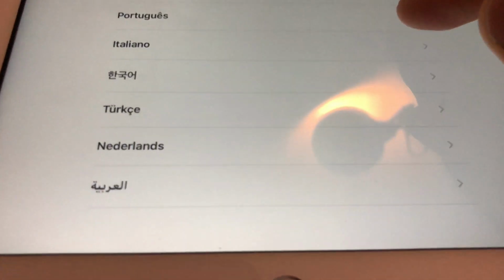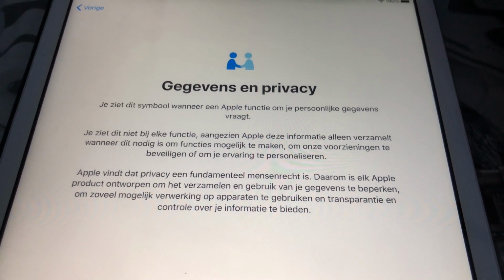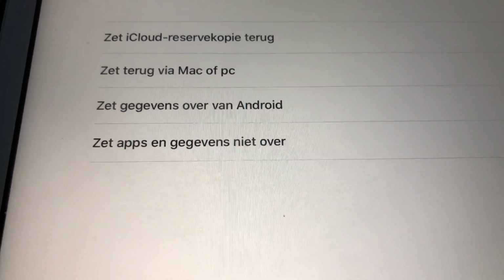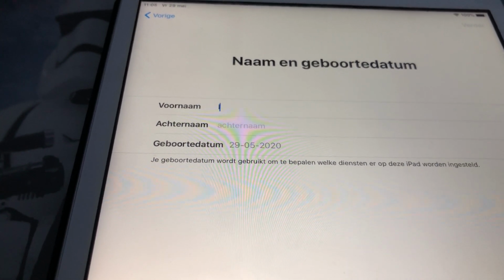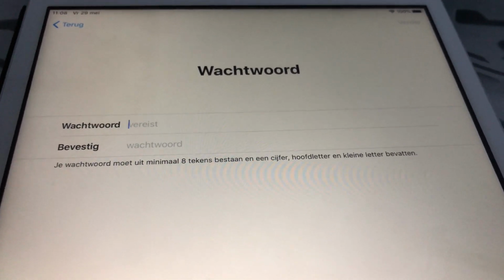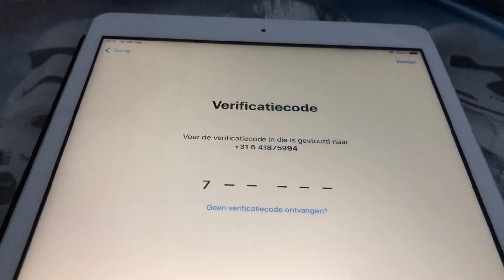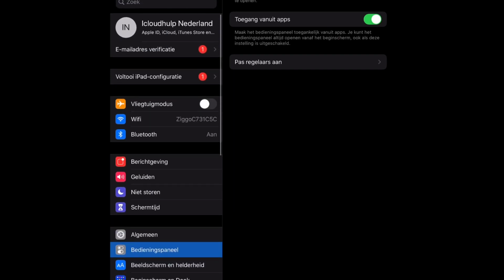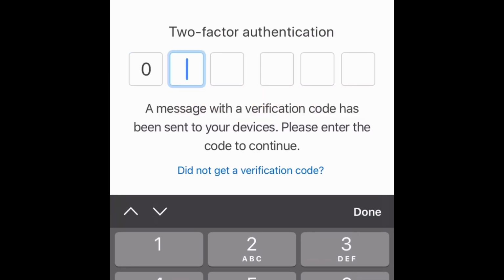iPad series start up walkthrough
AMAZON.COM
home

iPhone 12

Holiday deals